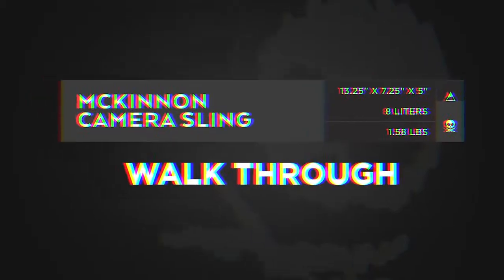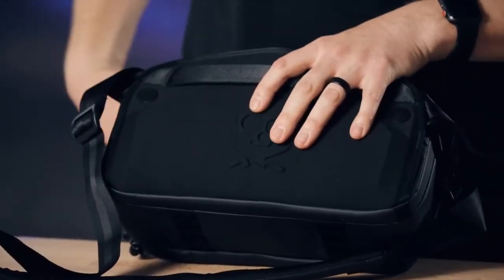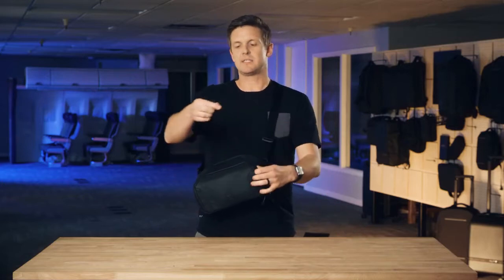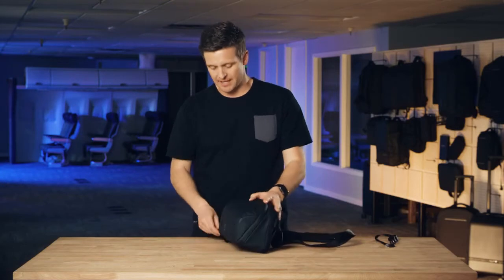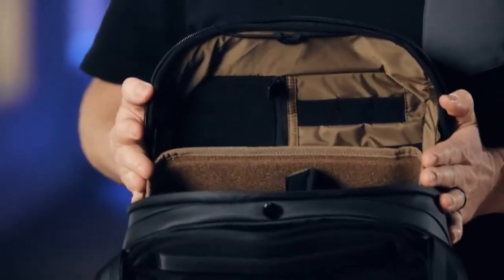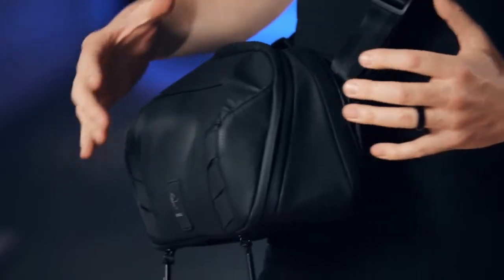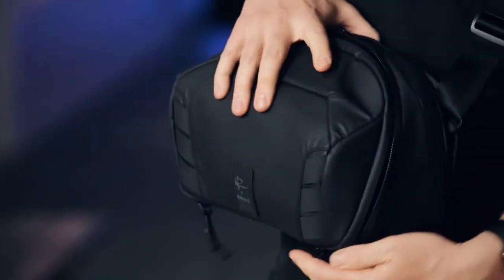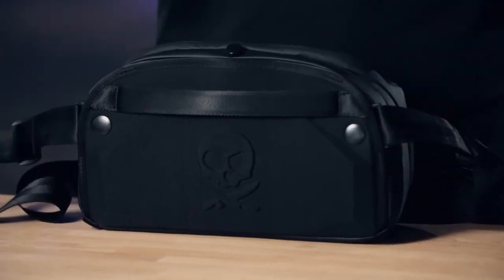Gomatic Peter McKinnon Camera Sling Walk Through